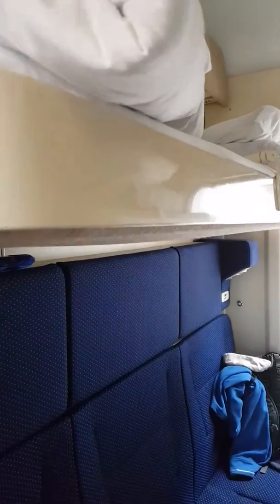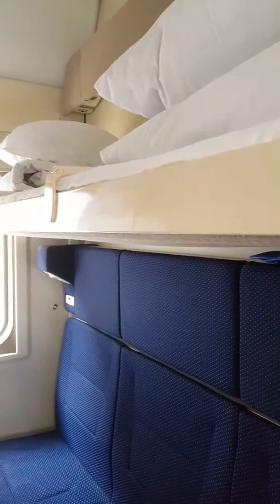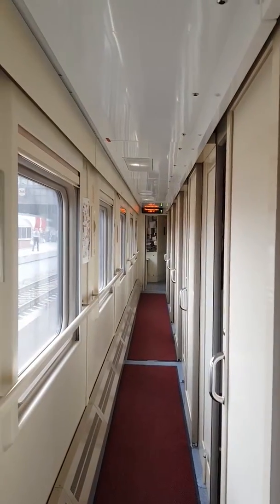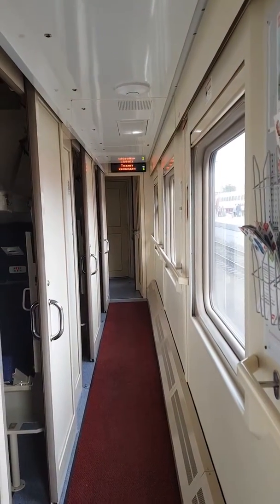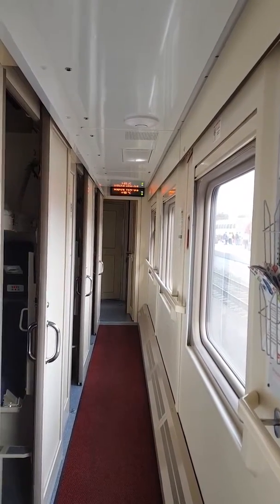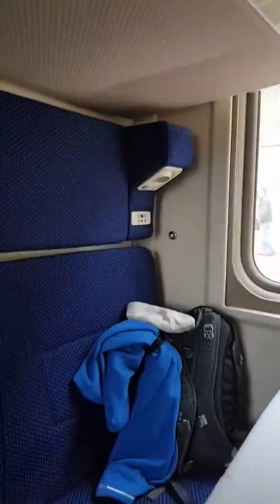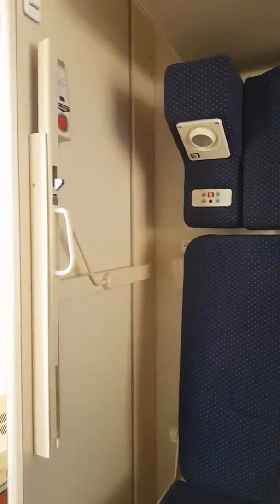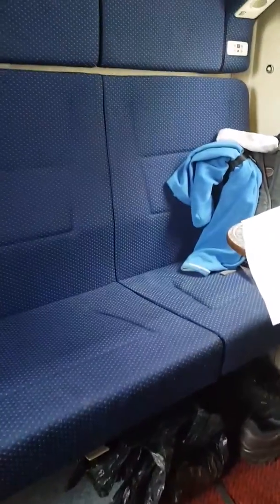22 October 2017(3)